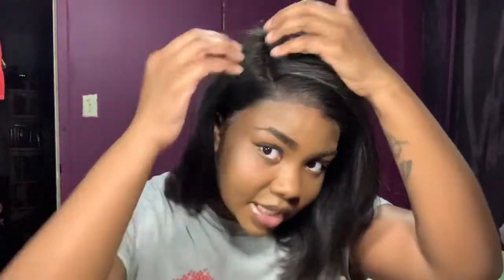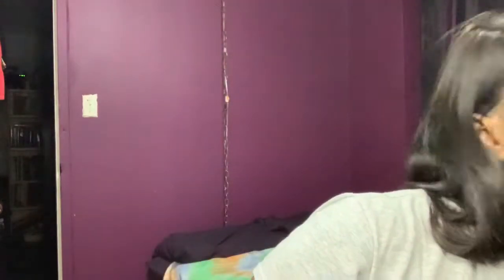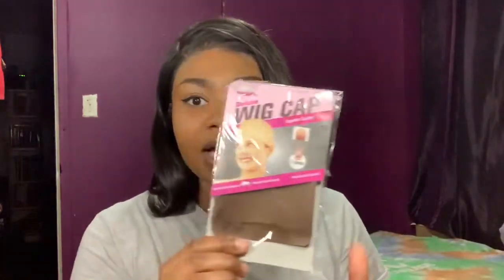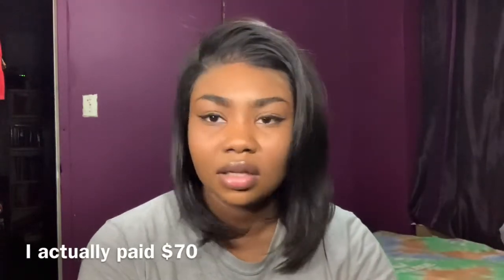ISee Hair✨| Malaysian Straight Lace Frontal Wig| Hair Review (Pt 2)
This hair review is about ISEEHair on AliExpress.
I Brought their
Malaysian straight short human hair 360 lace frontal.
12 inches
180 density
13 x 6 bob.

Here’s the exact link to the hair: